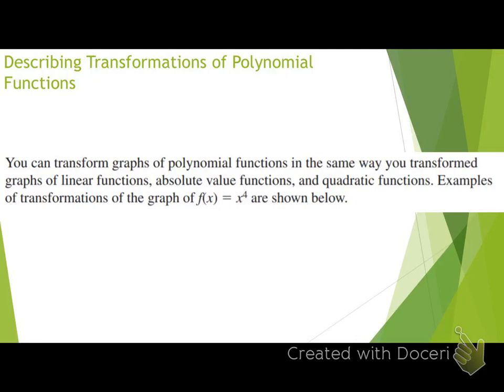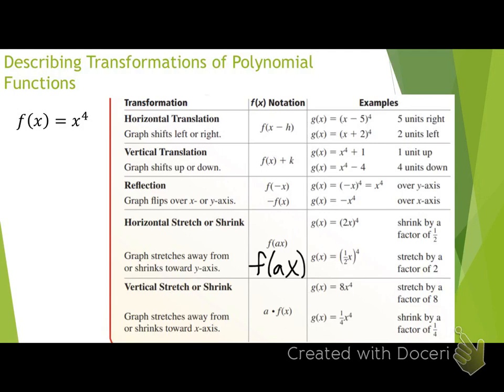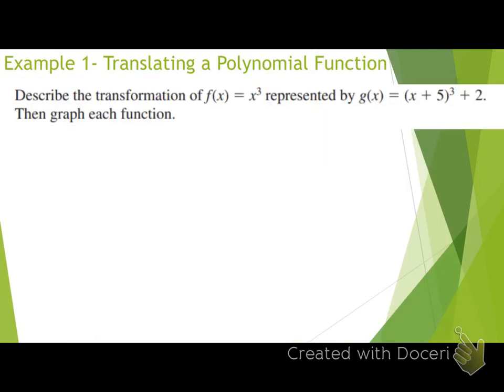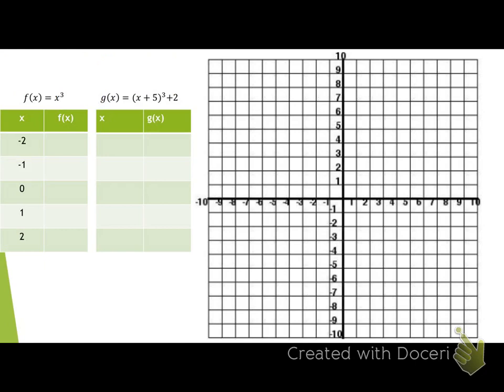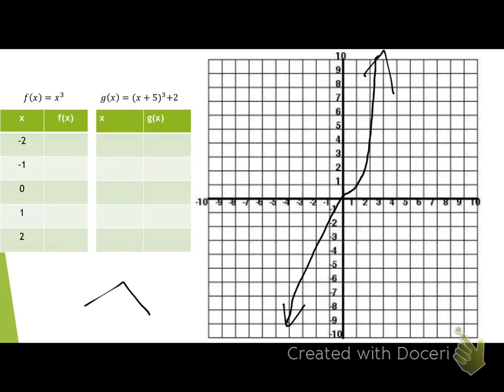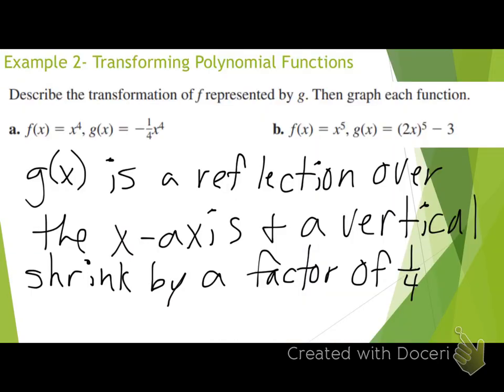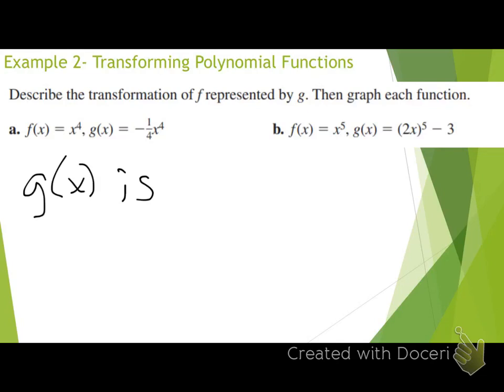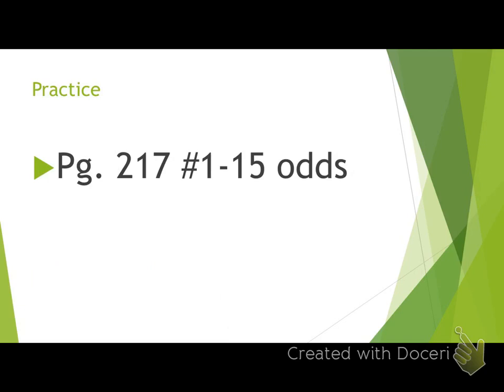4.7 Transformations of Polynomial Functions (Part 1) Notes